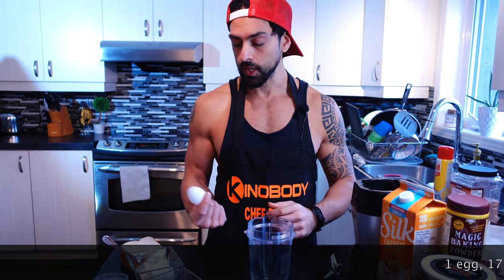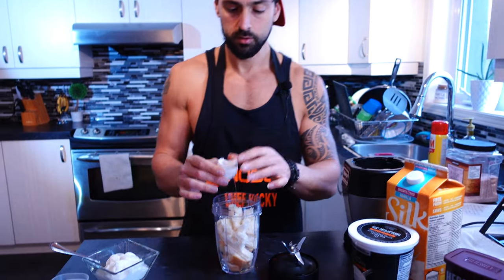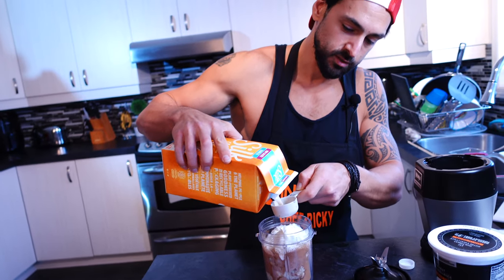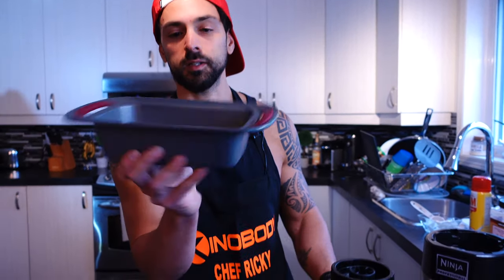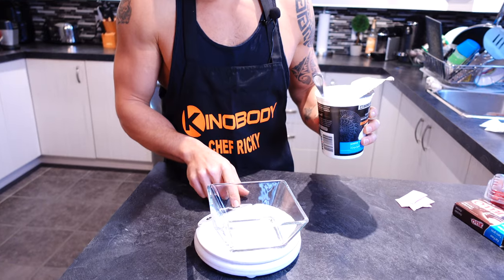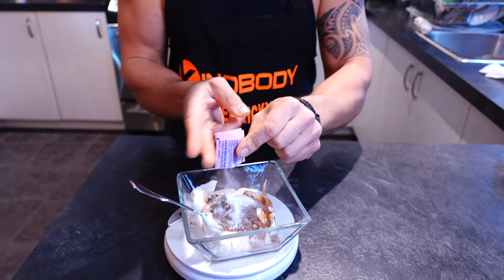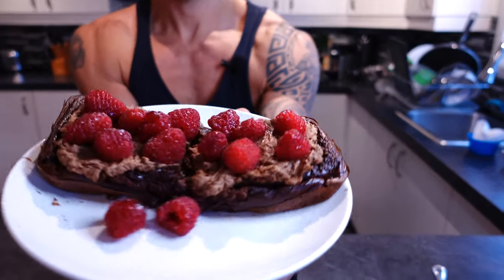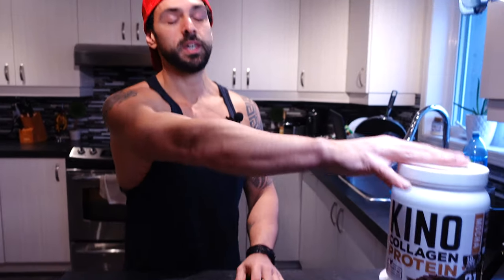ANABOLIC BROWNIES | MOVIE STAR CHEF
MOST POPULAR DESSERT IN THE MOVIE STAR CHEF COOKBOOK!!!

what makes this even better is the mocha collagen, try this recipe out this week and tag me and 2 friends who love brownies. they will be shocked how easy and delicious this recipe is. enjoy this brownie with my yogurt frosting or just use plain vanilla yogurt, even whip cream is great with this.

1 egg
1 scoop kino mocha collagen or blueberry muffin
175g non fat greek yogurt
1/4 cup cashew milk
1/4 cup cocoa powder
50g oats or low calorie bread
1 tsp baking powder
add 45g of chocolate chips before baking for about 150 calories, to give this brownie some attitude!!! ;)

Blend everything and bake in the oven at 400 degrees F for 12-15 minutes. let cool for 5 - 7 minutes

Calories 425
34c / 9f / 46p

YOGURT FROSTING
200g plain non fat greek yogurt
10g fat free jello pudding mix (optional)
3 packs sweetener of choice (optional)